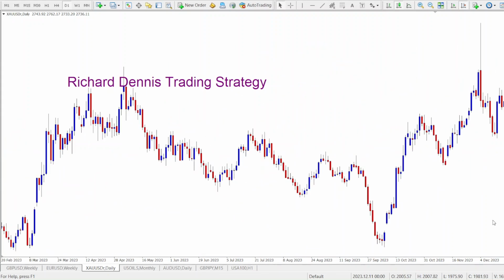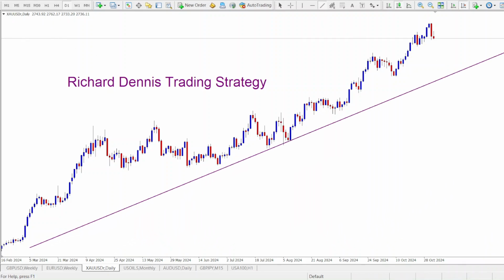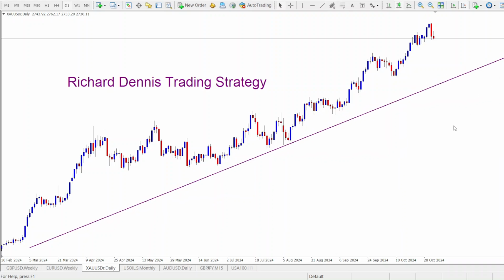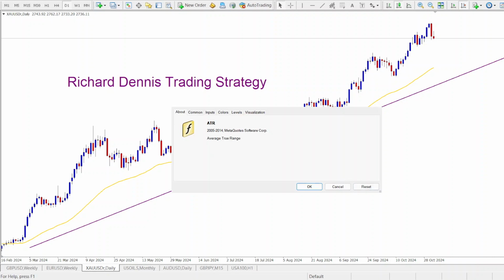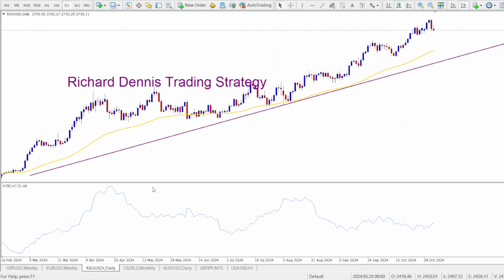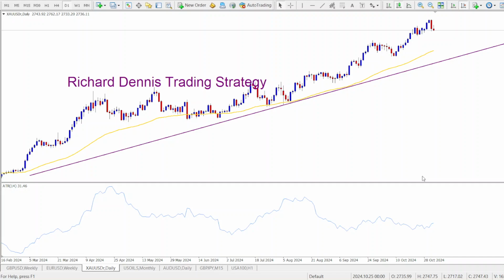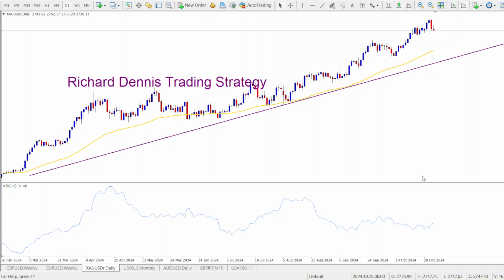Elevate Your Trading with the Richard Dennis Trading Strategy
In this video, we're exploring the Richard Dennis trading strategy, a methodology that has empowered traders to excel in the financial markets. Richard Dennis's innovative approach focuses on following market trends and leveraging psychological discipline. Join us as we break down how this strategy works and the fundamental principles behind it.

You’ll learn about the tools and techniques that make up the Richard Dennis strategy, including how to identify profitable trends and manage your risk effectively. We will also share expert tips on how to cultivate the right mindset for trading, helping you to make informed decisions and stay committed to your trading plan.